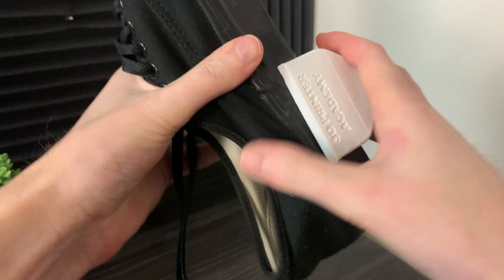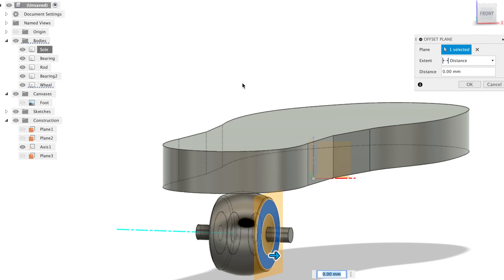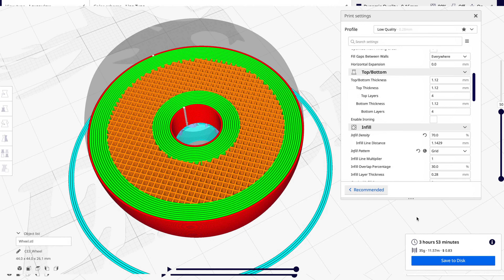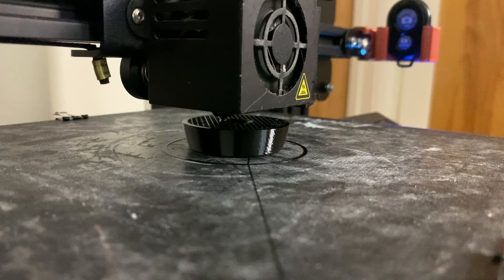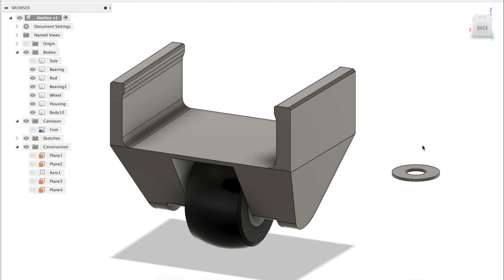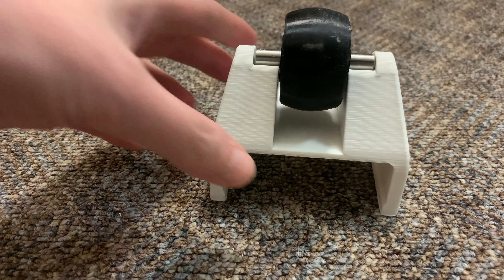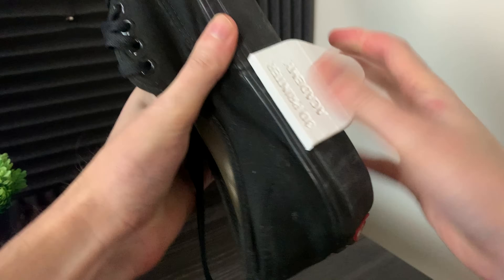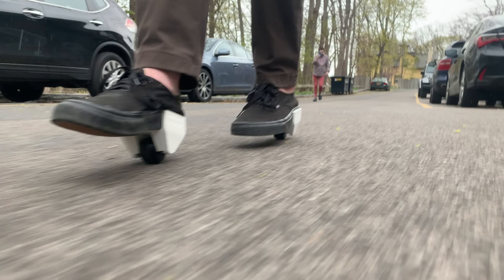DIY HEELYS - Will they work?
I printed the TPU wheels on my ender 3 using the default slicer profile in Cura. The only changes I made were lowering the print speed to about 35mm/s, 100% infill, 7 for wall line count, 110 nozzle temp, and 50 for bed temp.

TPU filament (wheels):

Recommended Amazon Products:
Ender 3 Pro
White PLA
Copper PLA

AC Generator
DC Motors

TH1T1_ICTR8.3%FIR009HR
TH2T2_ICTR7.8%FIR024HR
TH1T2_ICTR8.1%FIR046HR

3D PRINTED HEELYS - Will they work? [6.1]

Happy printing!
Steven